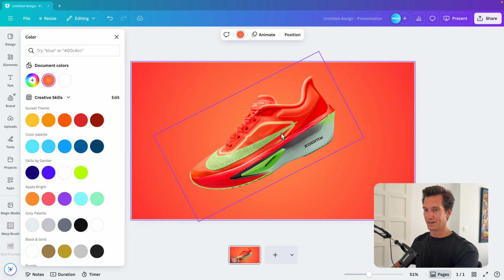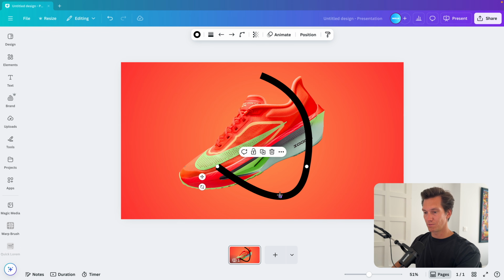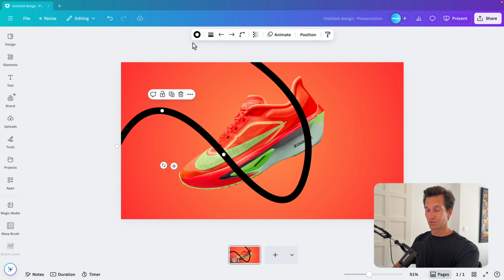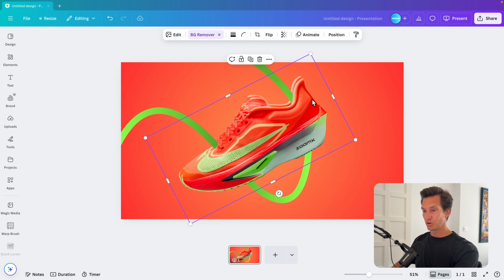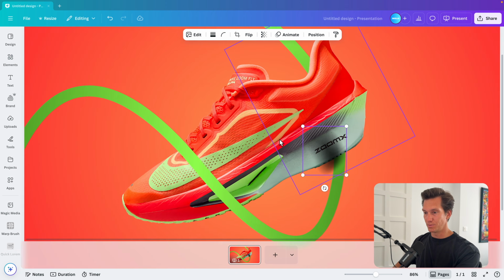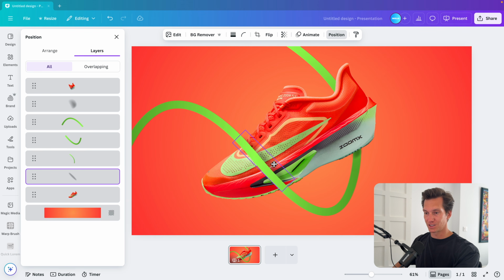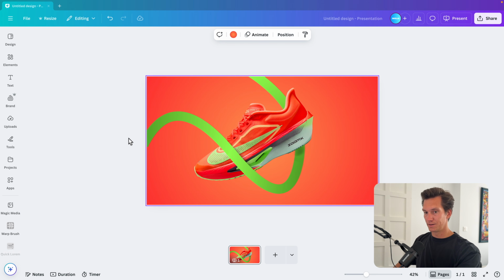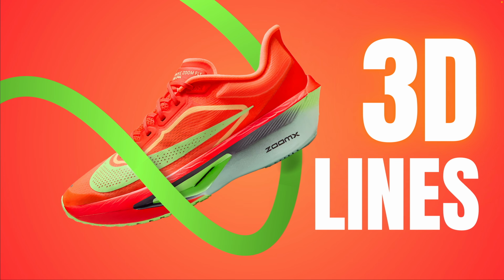How to Make This AWESOME 3D Line in CANVA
🌱 Our channels